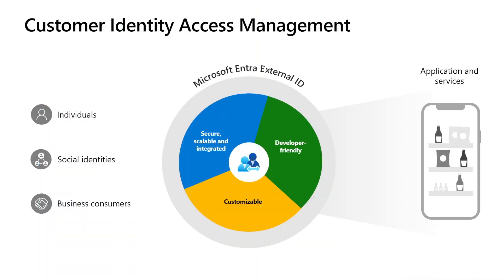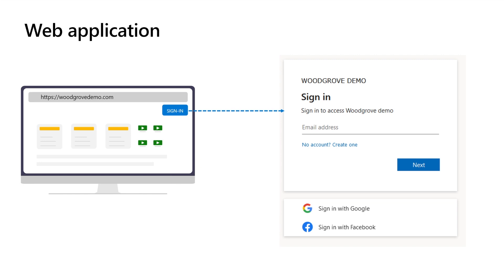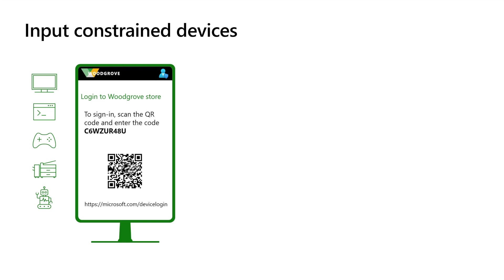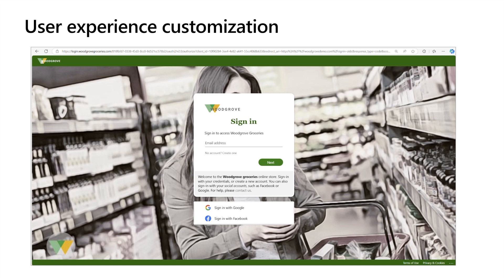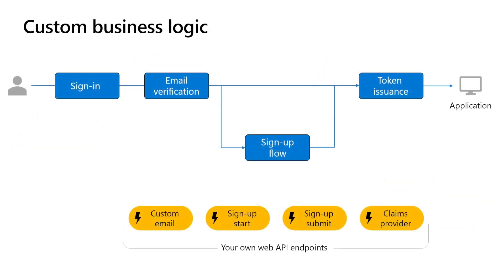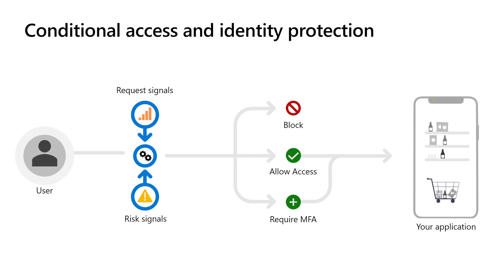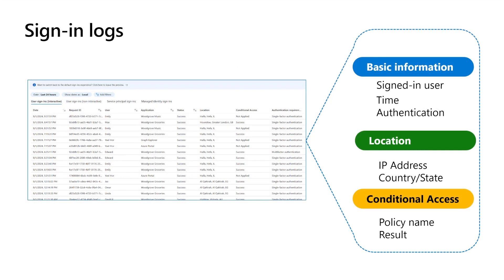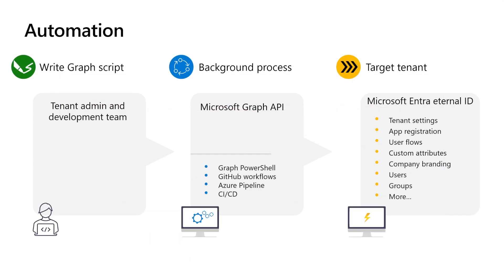Microsoft Entra external ID overview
Microsoft Entra External ID allows secure and customizable sign-ins for customer-facing apps. Microsoft Entra External ID lets you easily integrate your apps and get all the security, reliability, and scalability benefits of Microsoft Entra. This video highlights some of the Entra external ID amazing features.